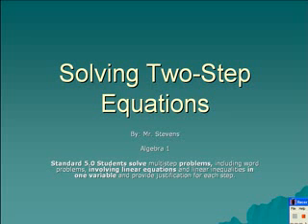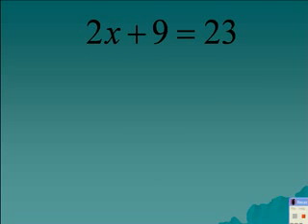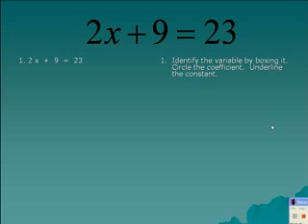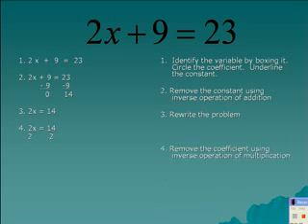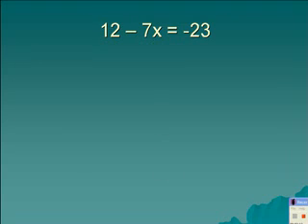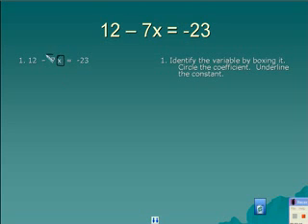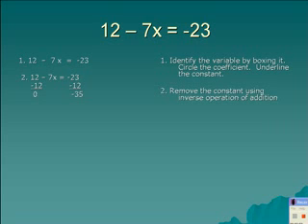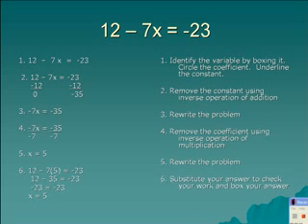Two Step Equations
TeacherTube User: Stevens009